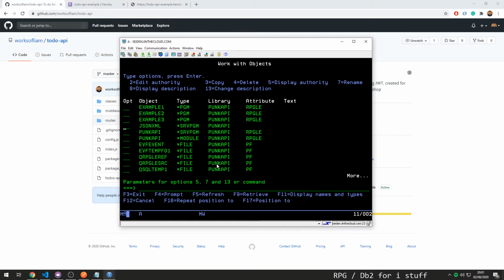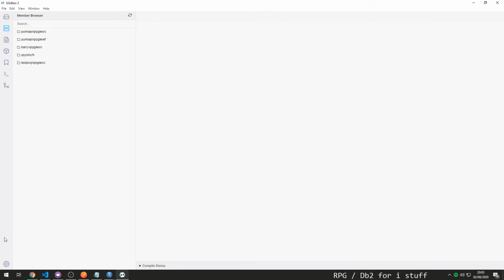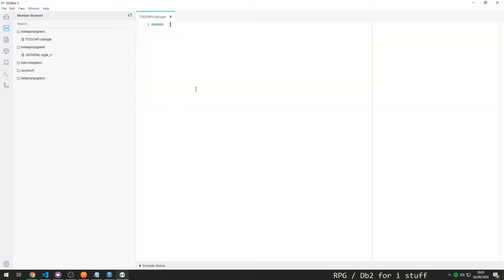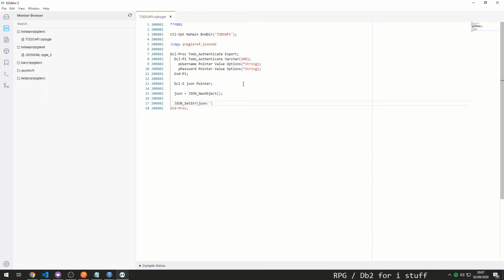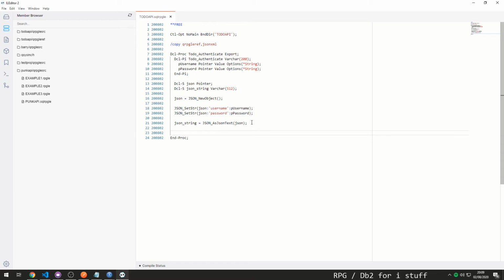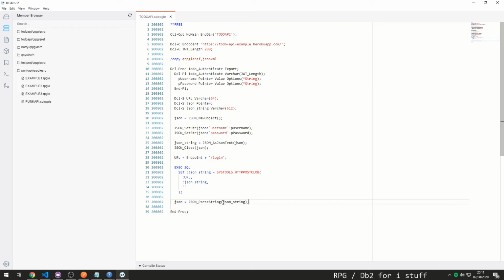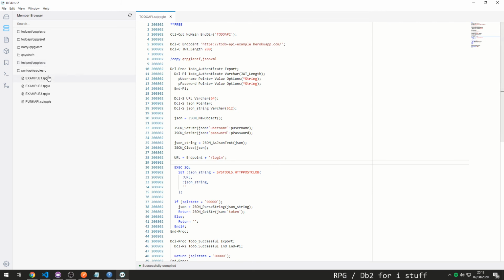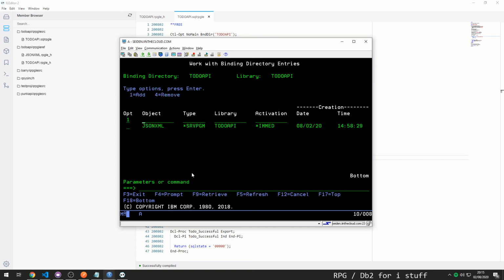RPG SDK Workshop - Implementing JWT Authentication (Part 11)